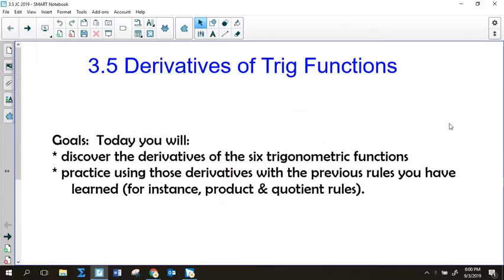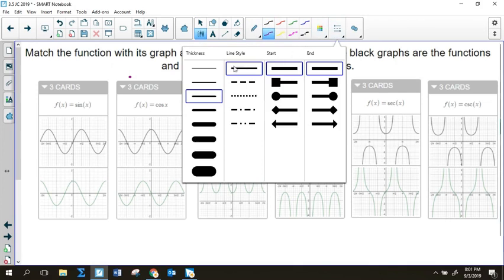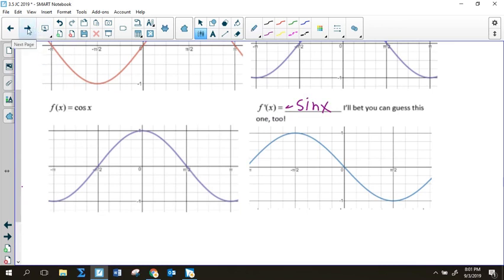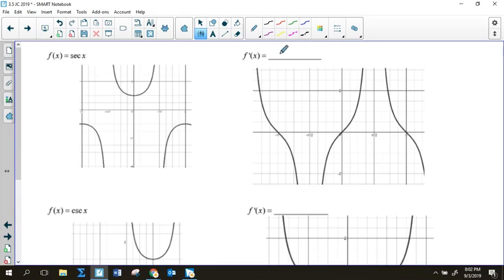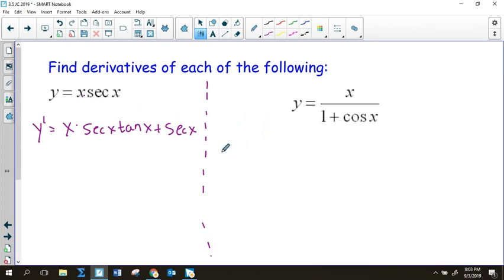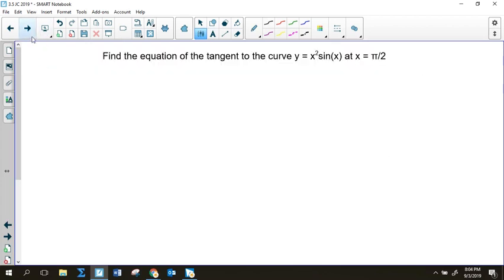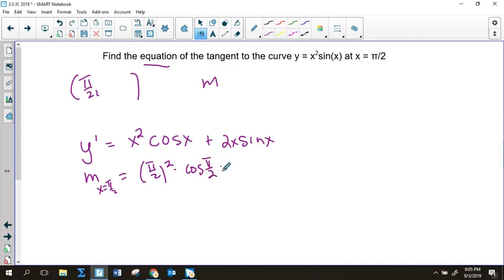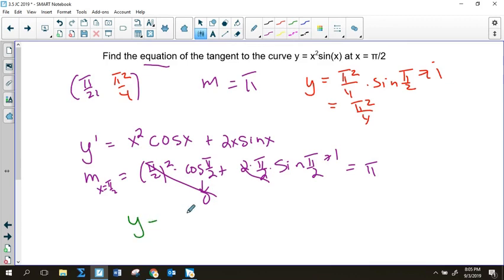BC Calculus 3.5 Derivatives of Trig Functions